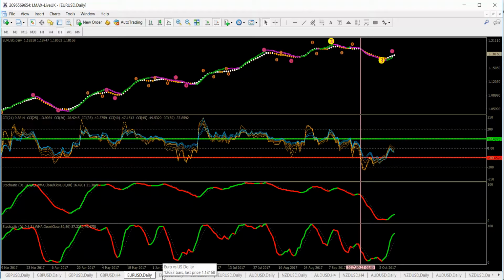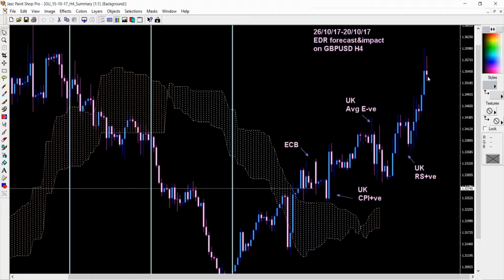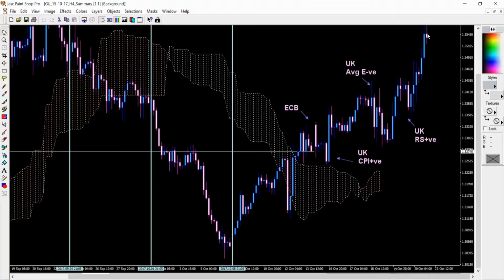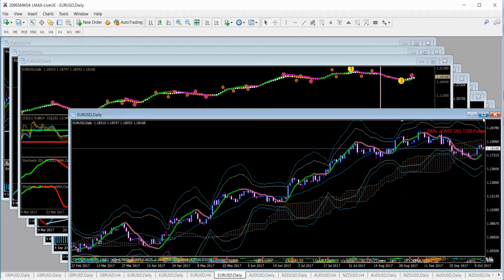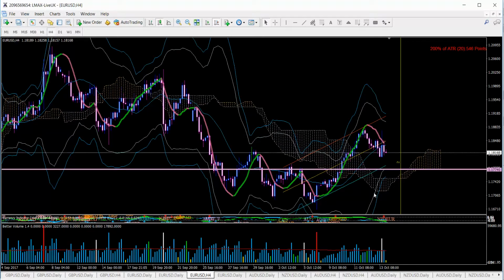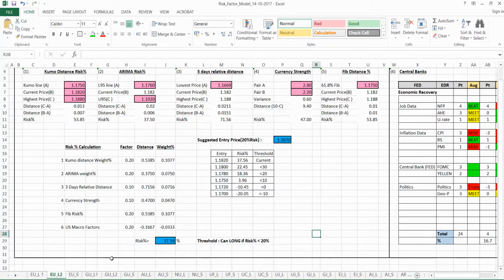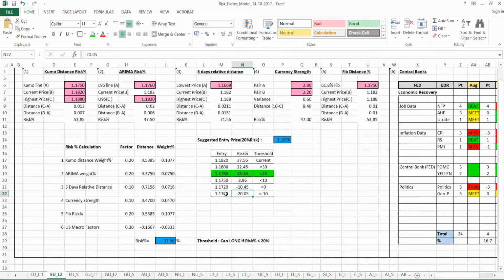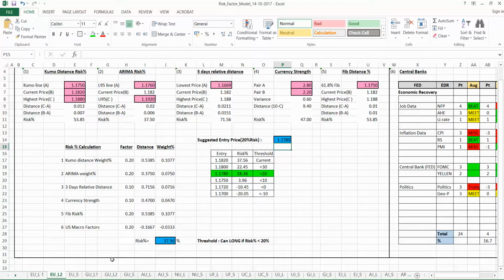2017 10 14 EU Video